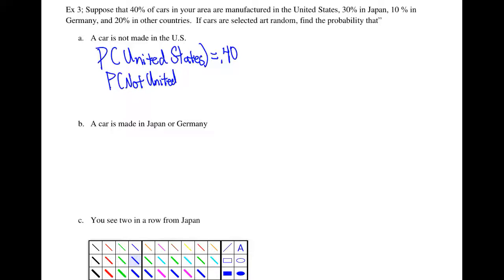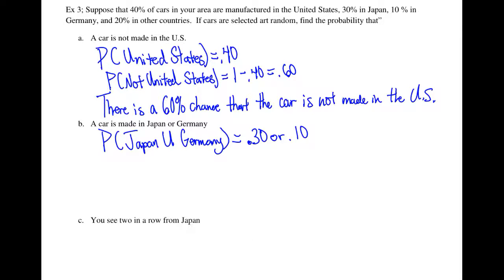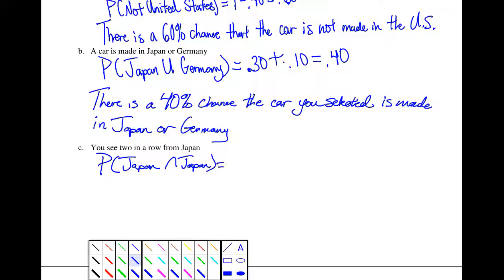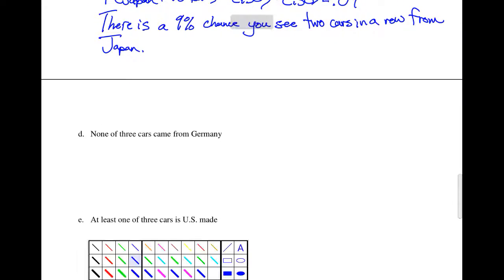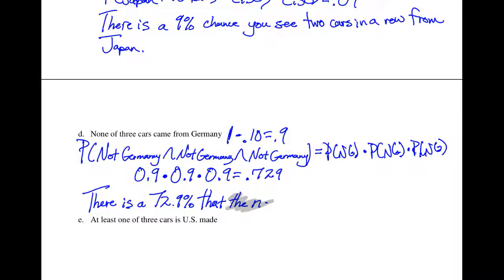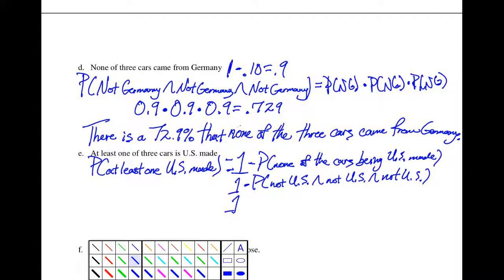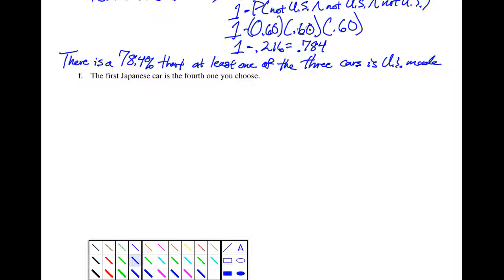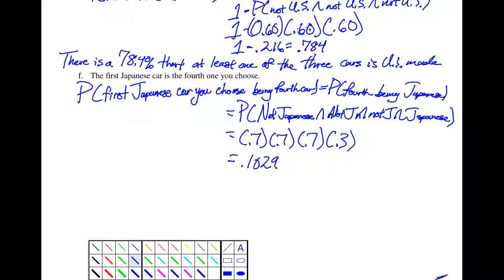Chapter 13 ex 3